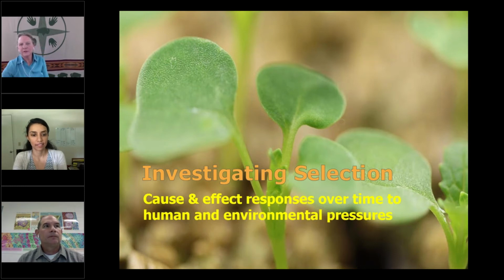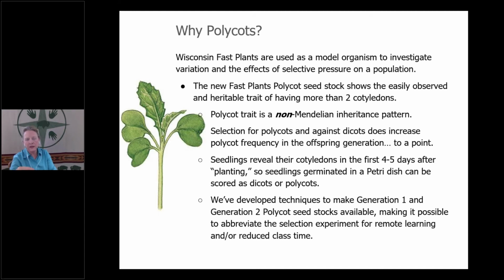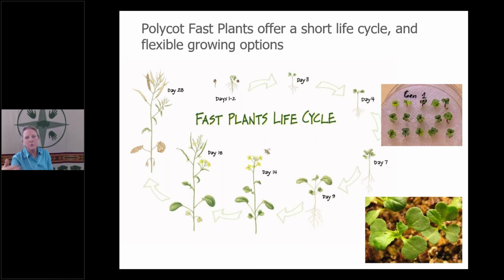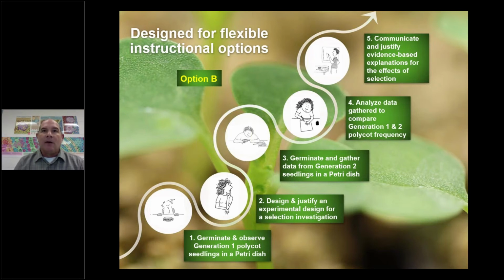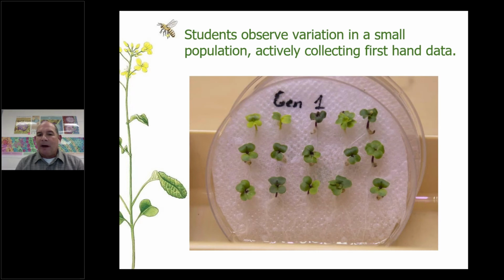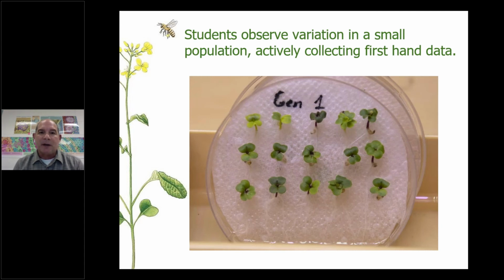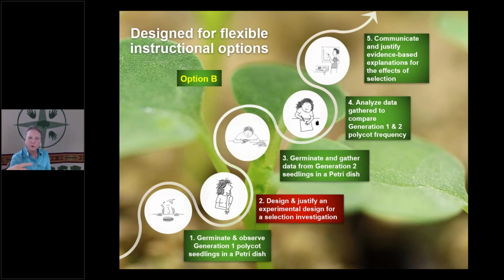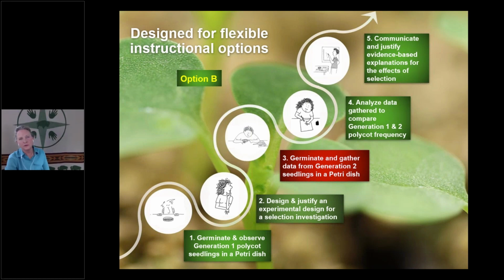Polycot Selection Investigation Fast Plants introduction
In the recorded webinar from August 5th, 2020 we introduce a new seed line of Fast Plants with the polycot trait, for use in selection investigations. This video provides an overview of an open source lesson from the Wisconsin Fast Plants Program for teaching selection (artificial and natural) concepts with the polycot trait.